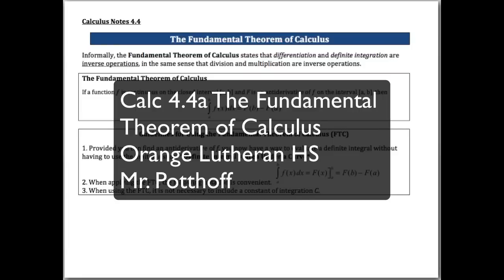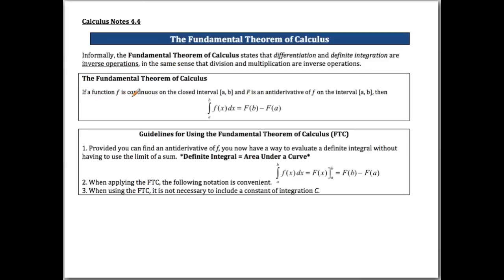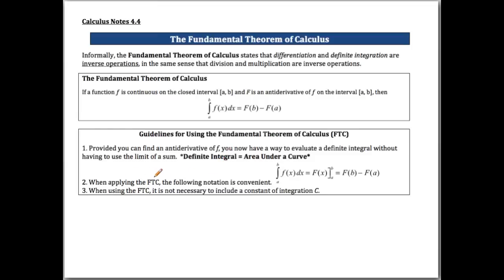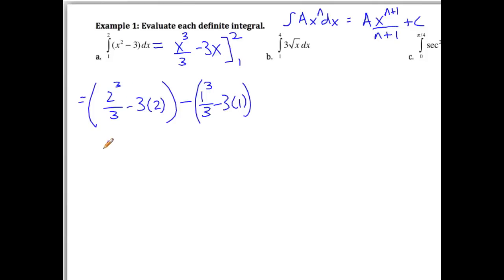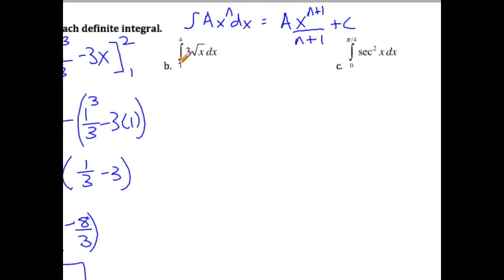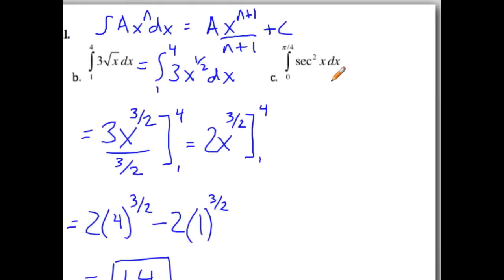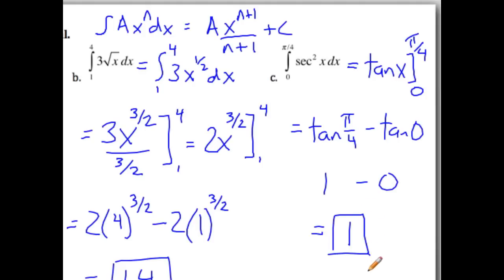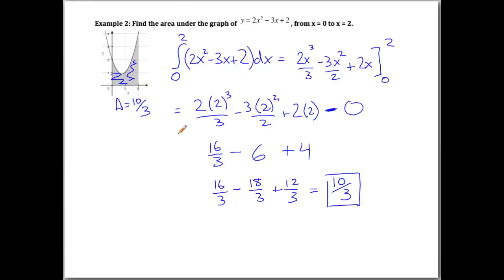Calc Lecture 4 4a Fundamental Theorem of Calc